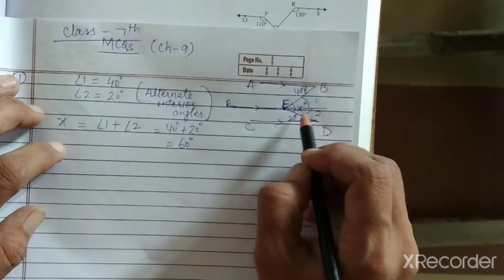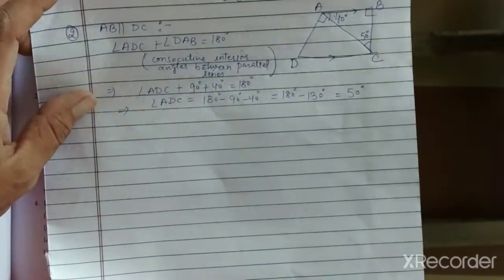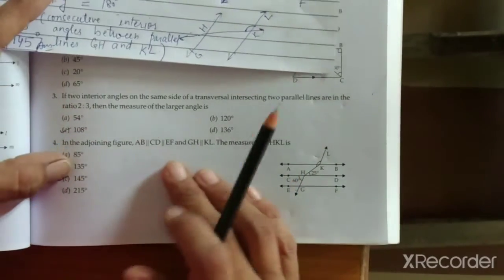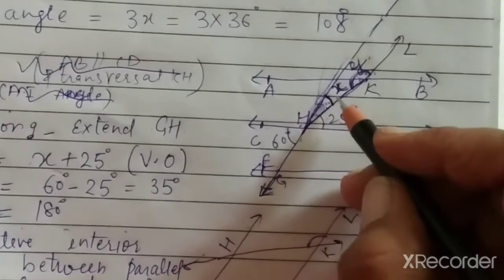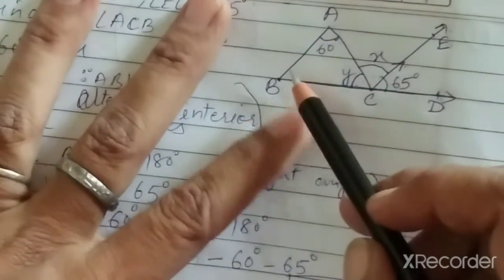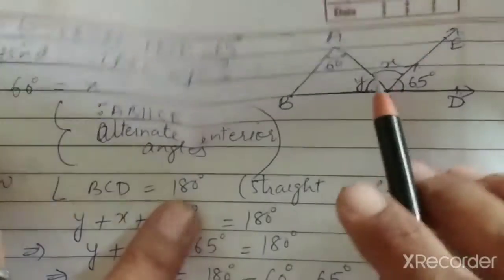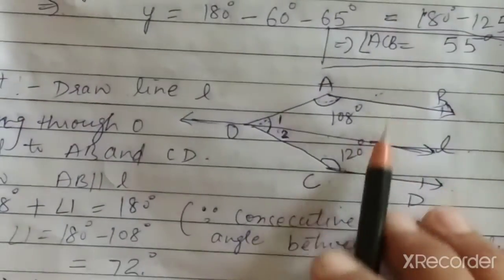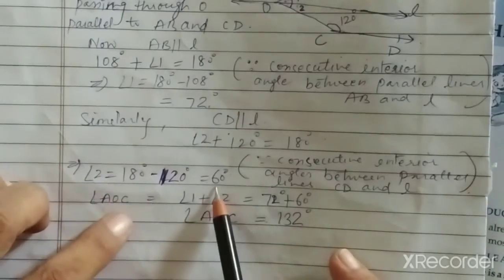Parallel lines and transversal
Class-7th(MCQs)